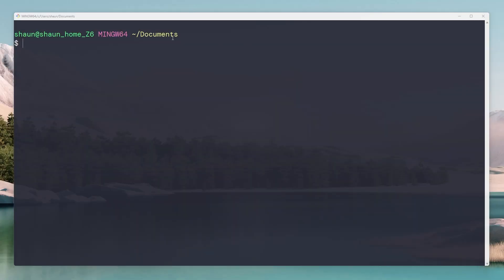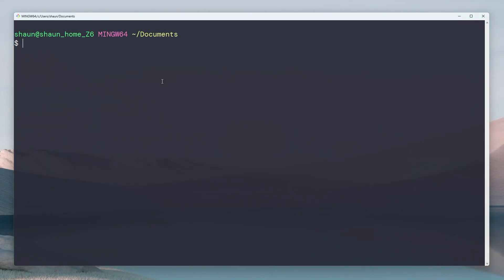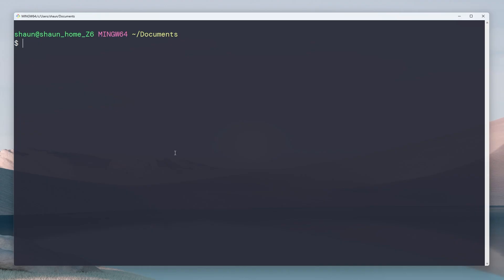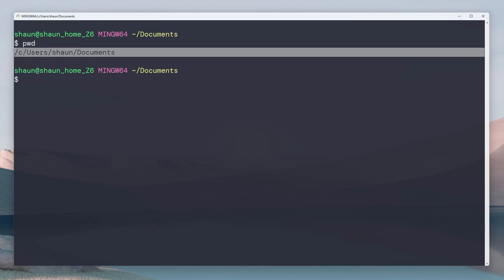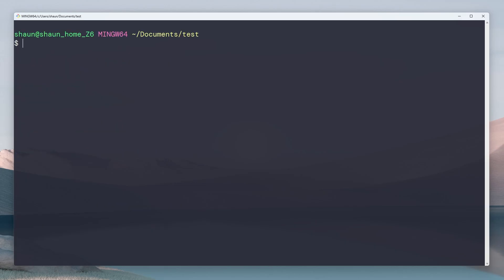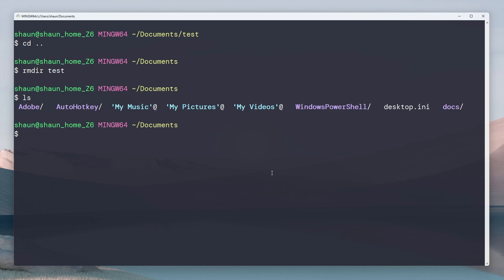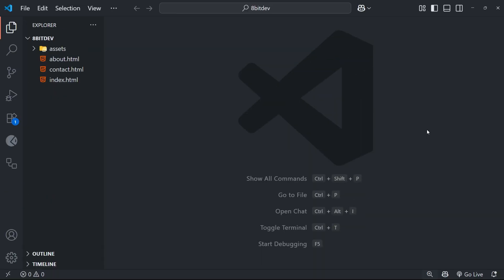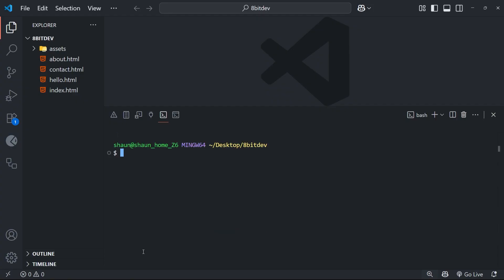Git Crash Course #2 - Command Line Basics